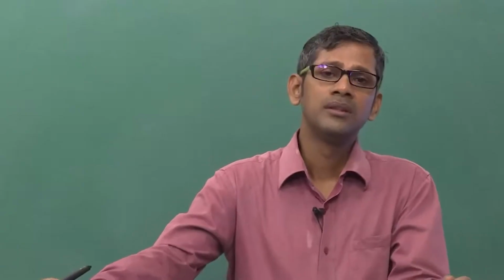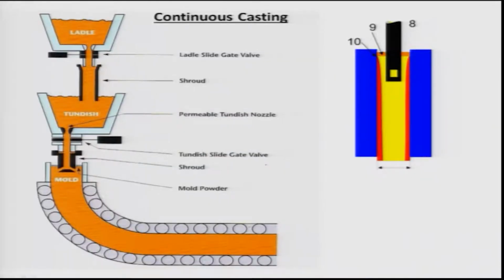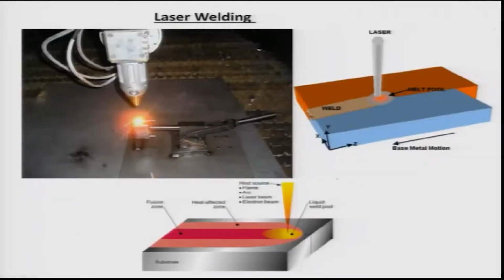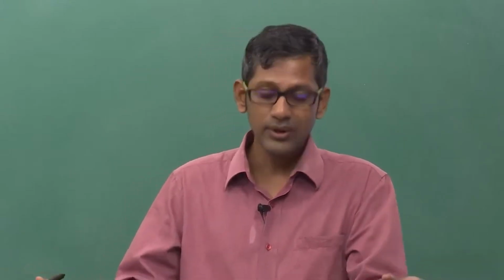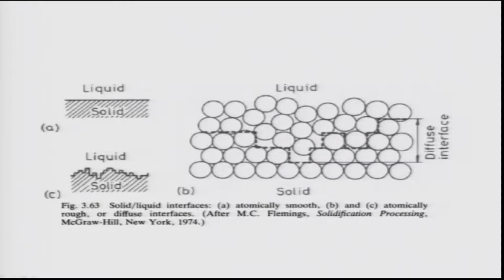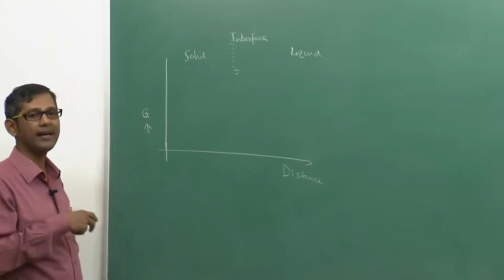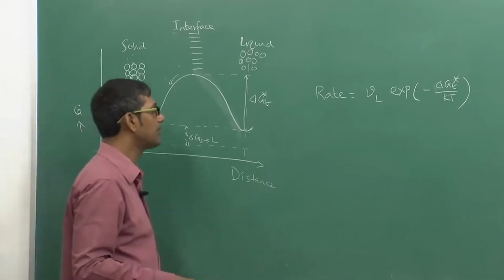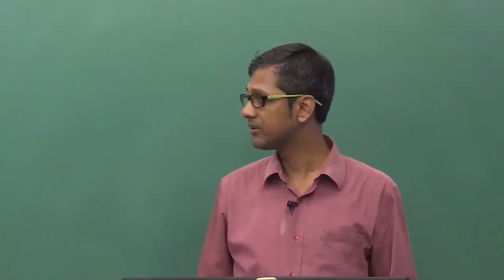Lecture 27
Subject: Mechanical Engineering
Course Name: Phase Transformation in Materials
Name of Presenter: Prof. Krishanu Biswas